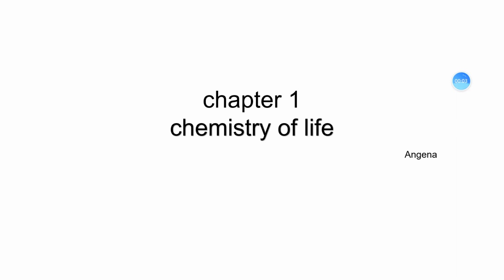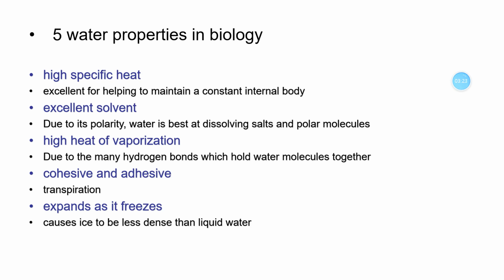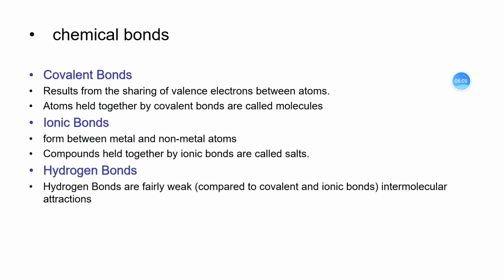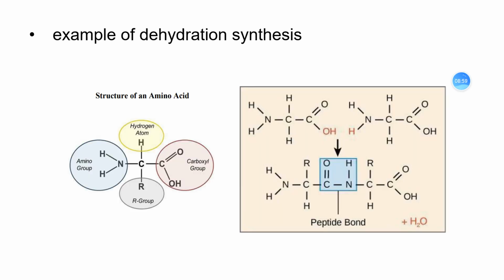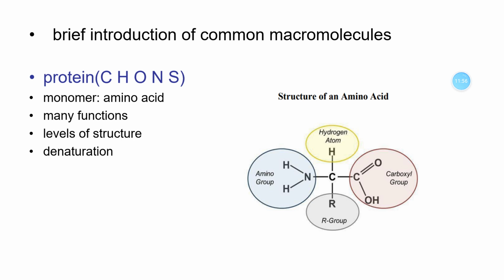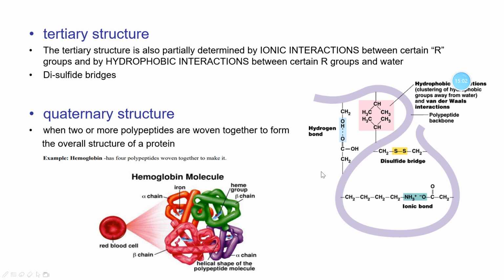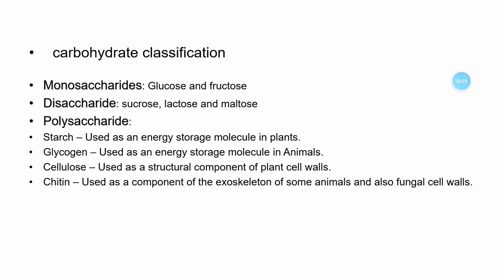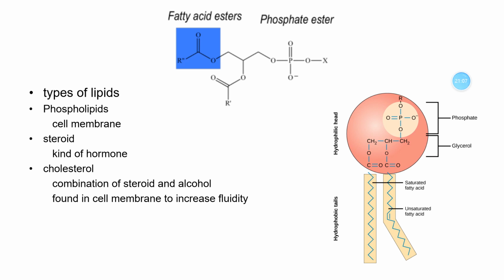AP Biology Chapter 1 Review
Hello!!
This is a series of AP Biology videos which reviews key points in each chapter
This video is to review AP Biology for chapter 1.